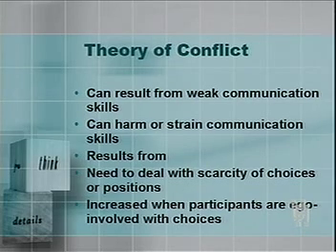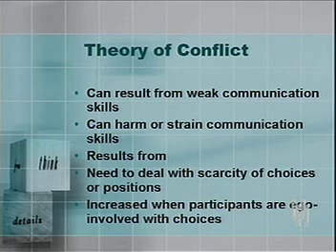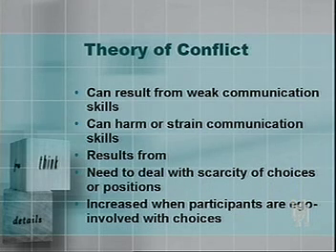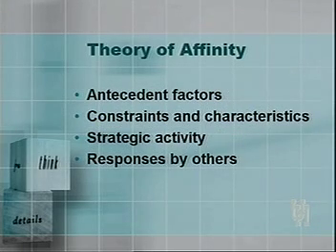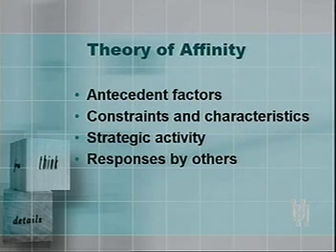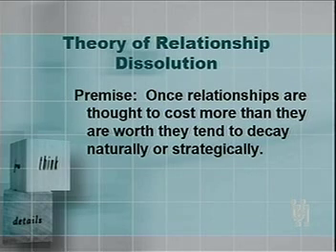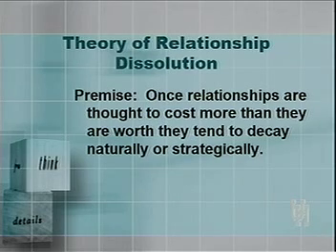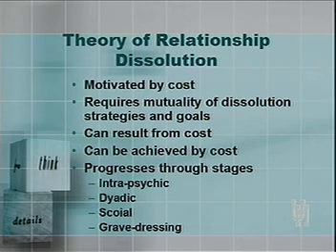COMM 1302 LECTURE 16